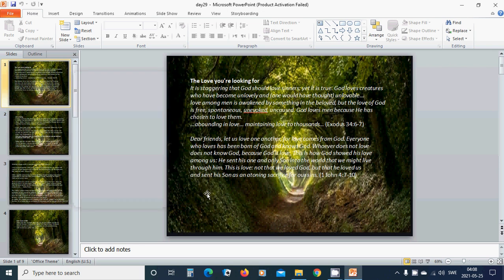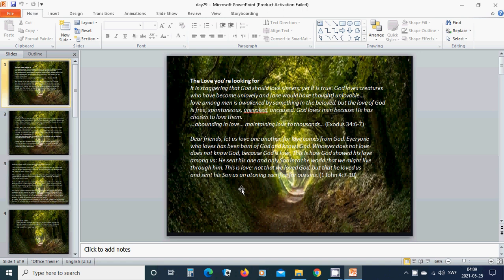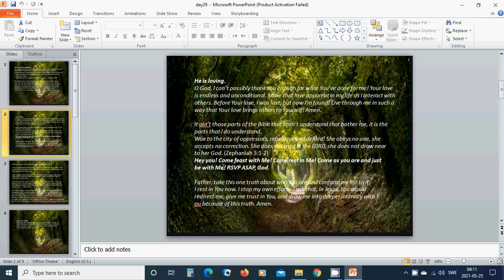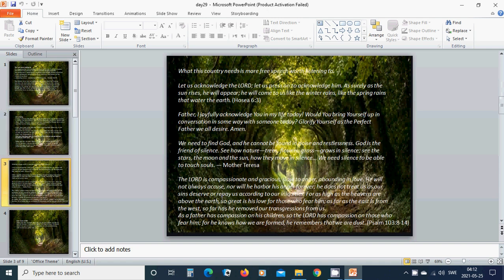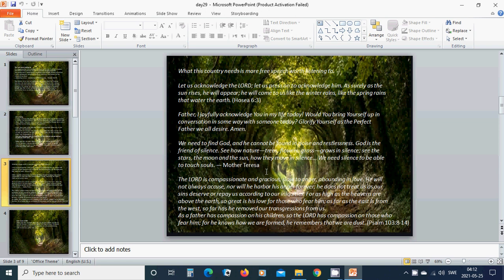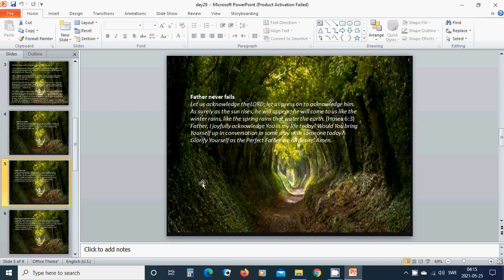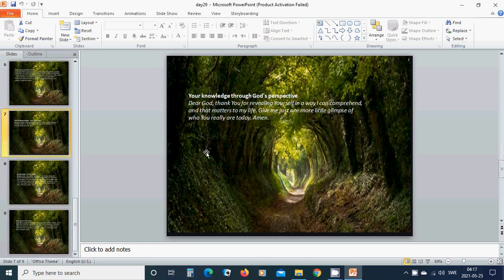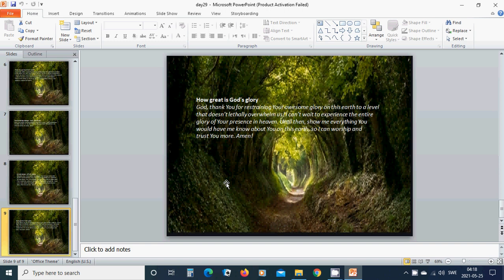week29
in the name of Jesus i pray, amen